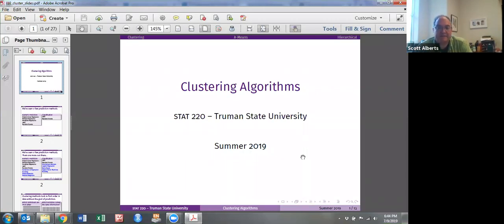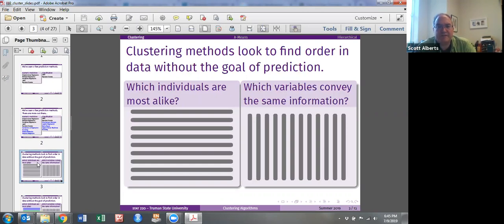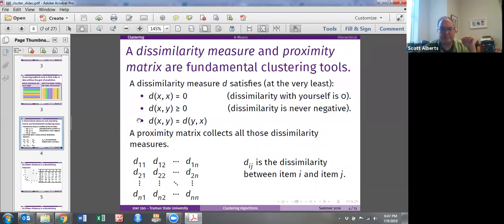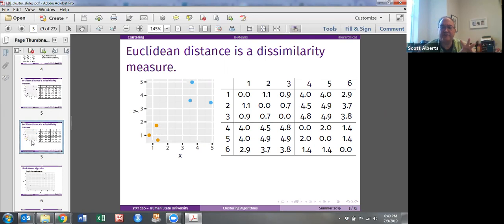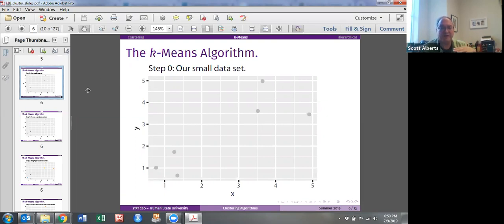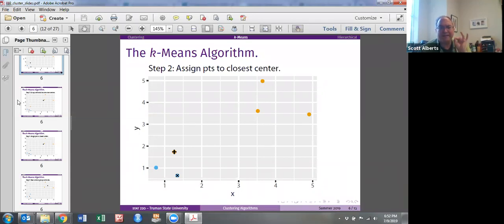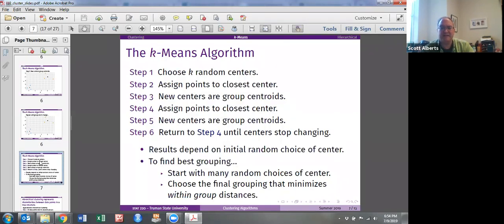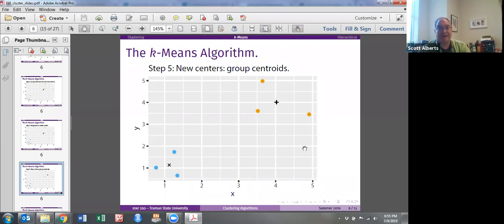STAT 220: Big Idea - Cluster Analysis #1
This video introduces the broad idea of cluster analysis as an unsupervised multivariate technique, and explains more specifically how K-Means Cluster Analysis works.